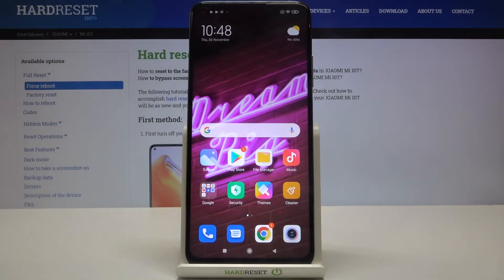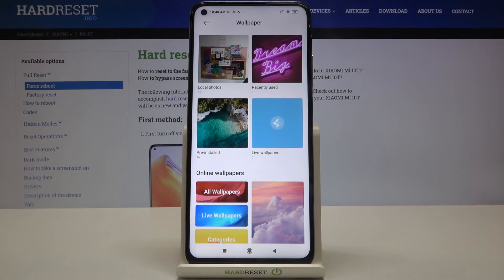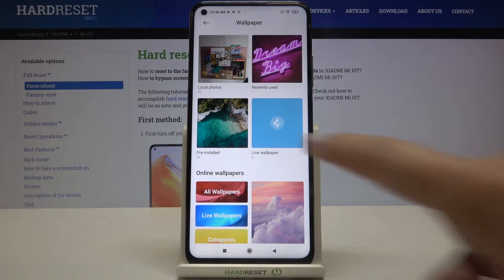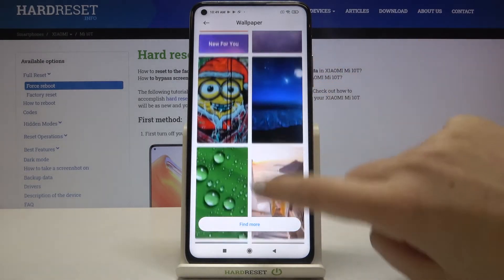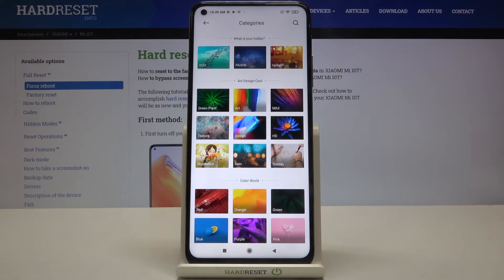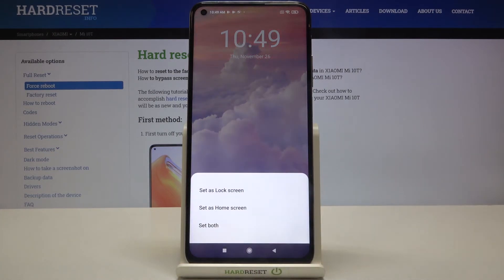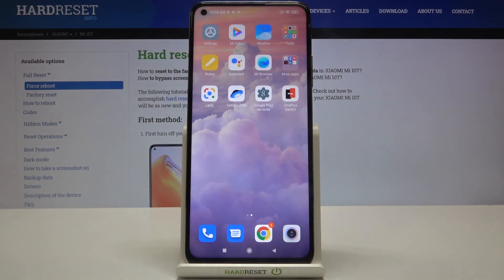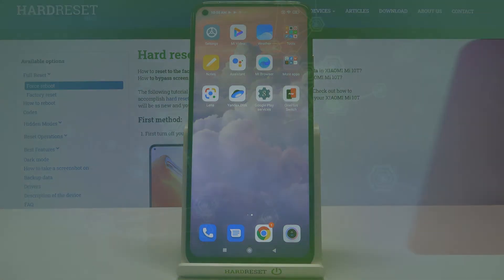How to Set Up Home Screen Photo in Xiaomi Mi 10T - Change Wallpaper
Today, we would like to Personalize your Display, in Xiaomi Mi 10T! All you need to do is pick your favorite photo and follow the instruction above, in order to apply it as your Wallpaper. Watch this guide, and find out how to Personalize your Display in a matter of minutes. Let's begin!

How to set up wallpaper in XIAOMI MI 10T? How to change home screen in XIAOMI MI 10T? How to set lock screen in XIAOMI MI 10T? How to update wallpaper in XIAOMI MI 10T?